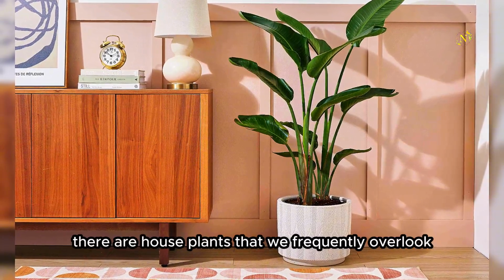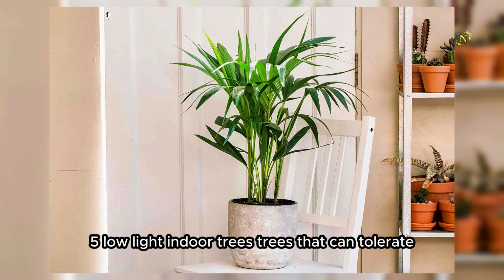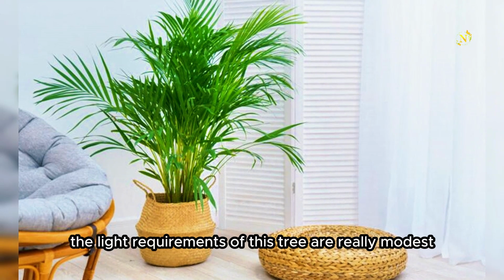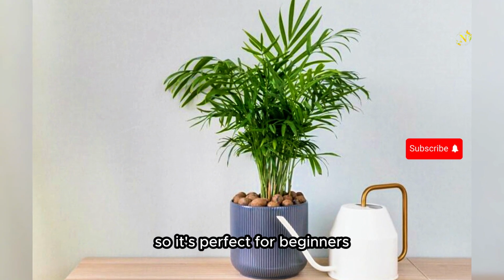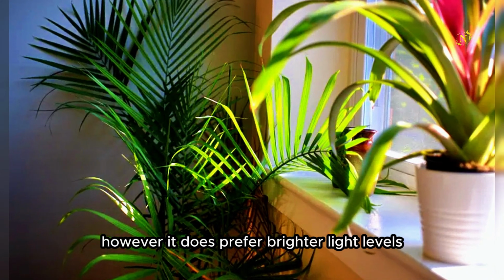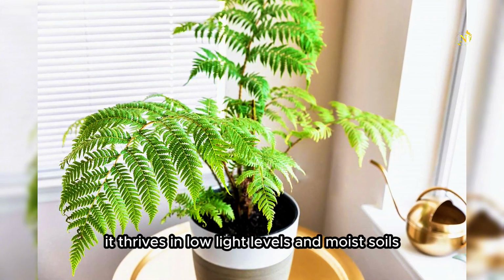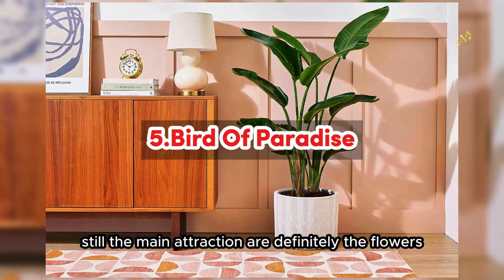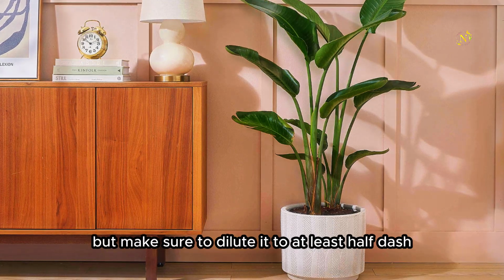5 Popular Low Light Indoor Trees 🌿 Stylish Trees That Thrive in Shade!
Looking to level up your home decor with greenery—even if you don’t get much sunlight? 🌙 In this video, we reveal 5 of the most popular low light indoor trees that are perfect for apartments, offices, or dimly lit corners of your home.

These trees are trendy, low-maintenance, and super stylish—perfect for adding height, texture, and calm natural vibes to your space. Plus, they’re easy to care for, even for beginners!

🌳 What You’ll Learn:
✅ 5 most loved shade-tolerant indoor trees
✅ Where to place them for best results
✅ Watering, lighting & care tips
✅ How they enhance your home’s look
✅ Decor tips with indoor trees

Bring elegance and green energy into your home—without needing direct sunlight!

💚 LIKE if you love indoor greenery
💬 COMMENT your favorite low light tree